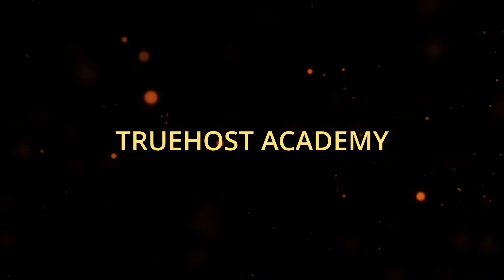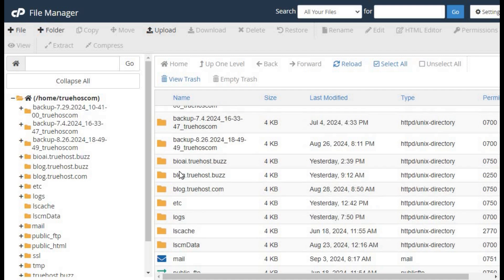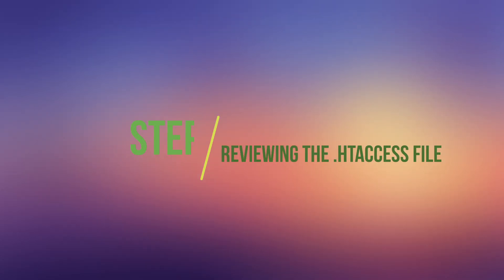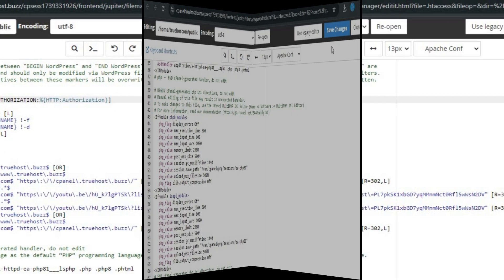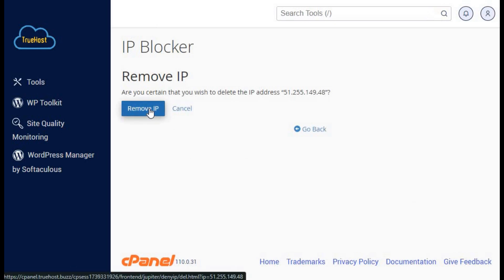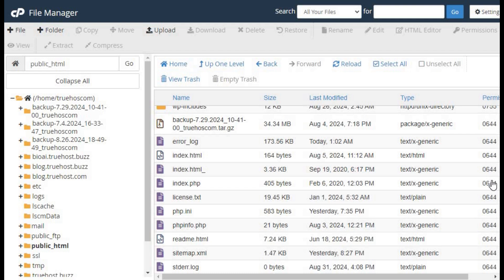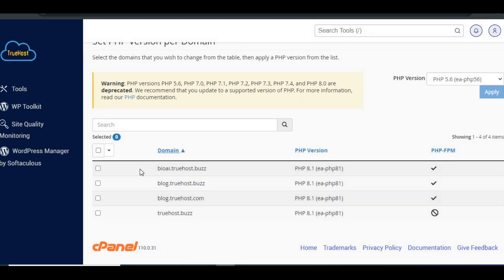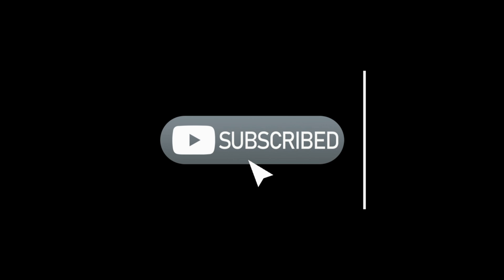How to Solve 403 Forbidden Error in cPanel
Are you stuck with a 403 Forbidden Error on your website?

In this video, I’ll guide you through the steps to troubleshoot and resolve the error using cPanel.

We’ll cover:

Checking and correcting file permissions.
Reviewing and editing the .htaccess file.
Adjusting the IP Deny Manager to unblock access.
Ensuring proper indexing for your website.